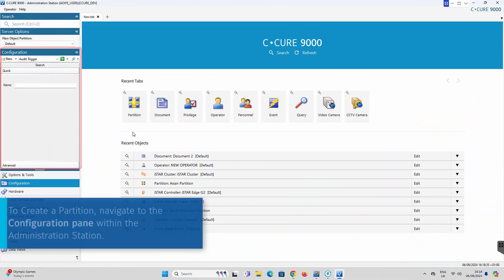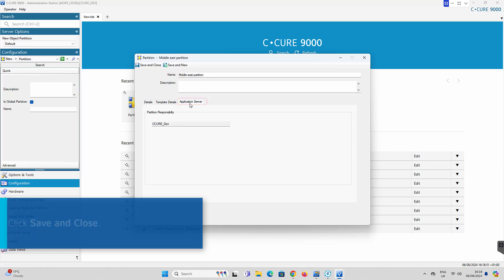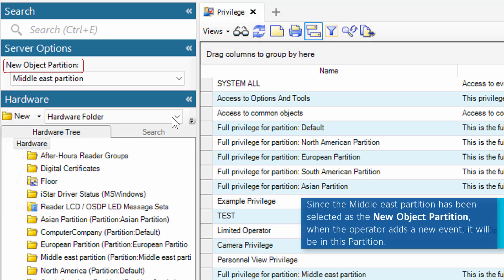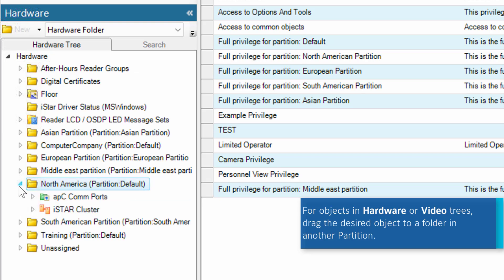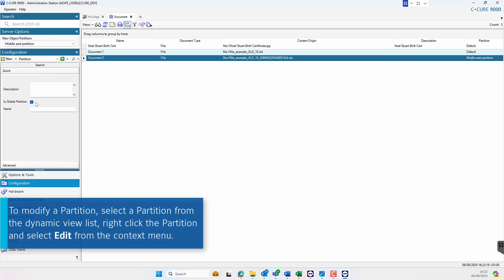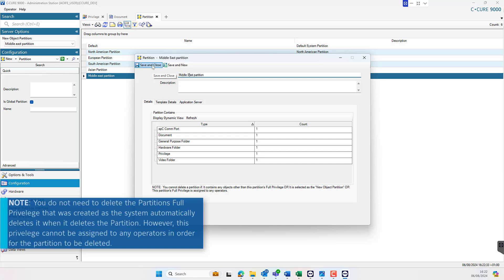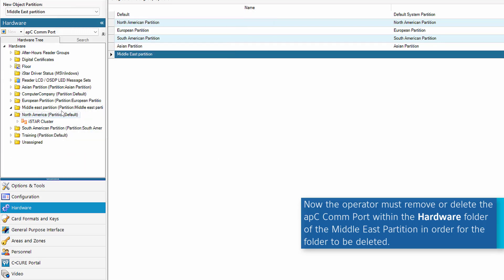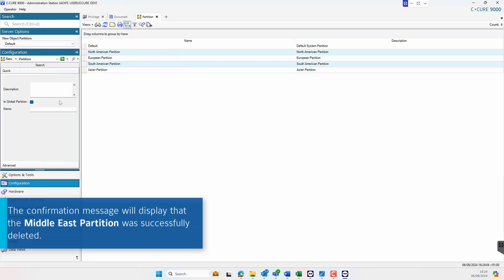3.00.3 Using Partitions in C•CURE 9000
This video provides an overview on how to configure a partition in the C•CURE 9000 Administration station.

Time Stamps;
00:00 Introduction to Partition Management
00:15 Creating a New Partition
00:46 Understanding Partition Privileges and Folders
01:31 Selecting Object Partition for New Items
01:52 Permissions Required to Change Partitions
02:11 Moving Objects Between Partitions
02:30 Changing Partition via Context Menu
02:51 Editing Partition Details
03:19 Preparing to Delete a Partition
03:38 System Privilege Handling During Deletion
03:56 Removing Objects from Partition Folders
04:27 Handling Unassigned Controllers
04:30 Deleting Remaining Assigned Objects
04:45 Final Steps to Delete Partition